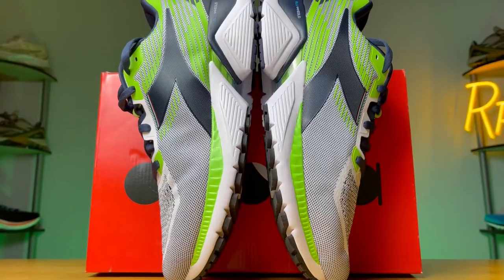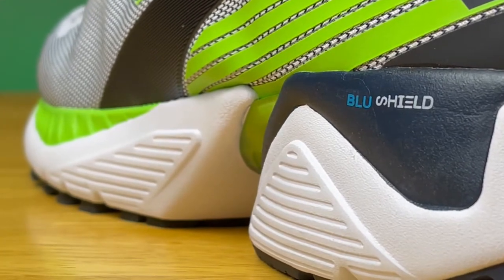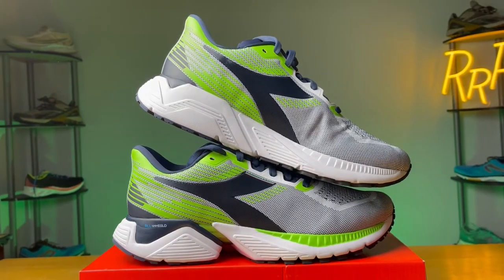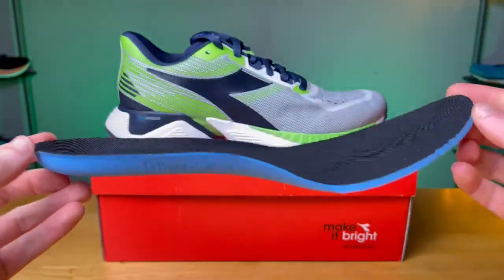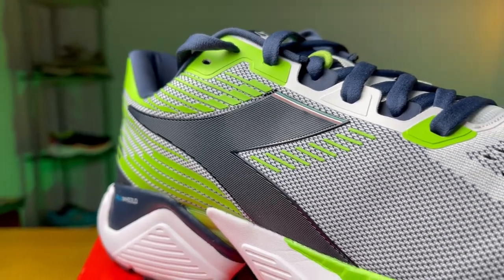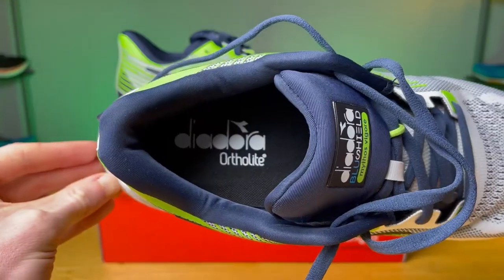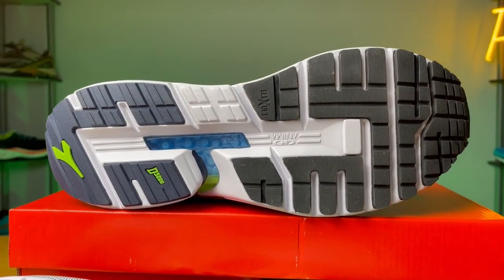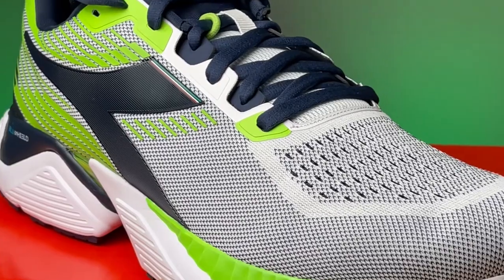Interesting Stability? | Diadora Mythos Blushield Vigore | Maxcushion Stability Trainer | Anima Foam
Ryan's Running Review of the men's Diadora Mythos Blueshild Vigore max cushion stability running shoe.

(Non-paid link to purchase shoes from a small business if you would like)

0:00 Intro
0:08 Diadora Mythos Blushield Vigore Broll
0:42 Overview
1:08 Price
1:10 Weight
1:26 Stack height and drop
1:37 Sizing
1:55 Midsole
3:02 Stability mechanism
5:17 Blushield
6:25 Insert
7:03 Upper
7:37 Tongue
8:53 Heel
9:11 Outsole
10:09 Positives
11:27 Negatives
12:23 Final thoughts
13:40 What do you think?

From Diadora's site:
"Whatever your style, with the Mythos Blushield Vigore you’ll know no limits. These technical men's running trainers have been made with new diadora DD Anima technology, which guarantees the utmost cushioning and even more powerful thrust. You’ll feel in safe hands thanks to the Blushield technology of the midsole over the entire foot. The sole comes in blown flexoft in the front, while the heel area is made from the special wear-resistant Duratech 5000 compound. Born to run, like you."

diadora equipe atomo review
Diadora Blueshield Review
Altra Lone Peak 6 review
Hoka speedgoat 5 review
Asics Gel-nimbus 24 review
Nike Streakfly review
Adidas Takumi Sen 8 review